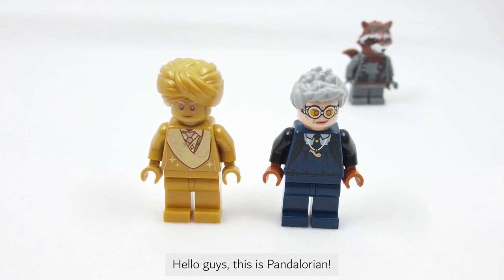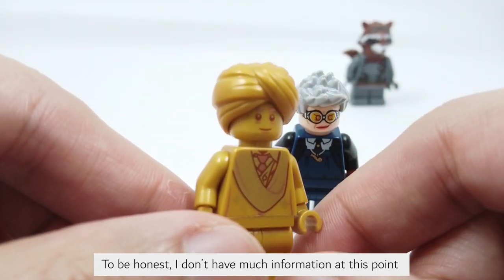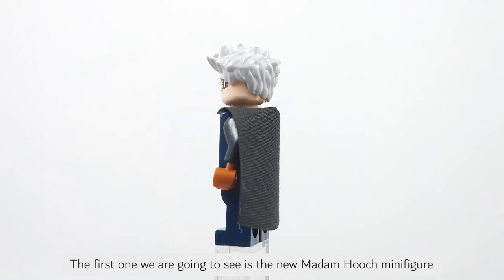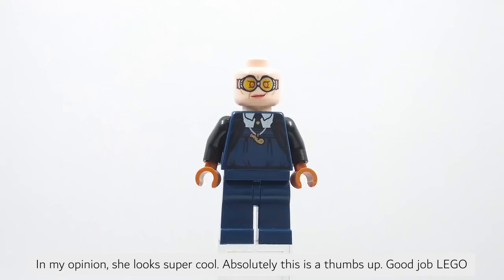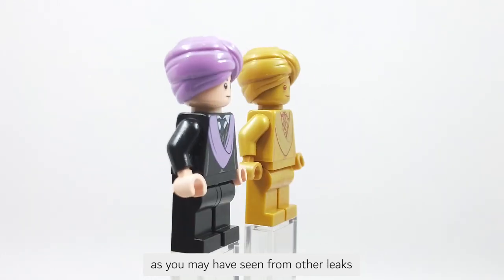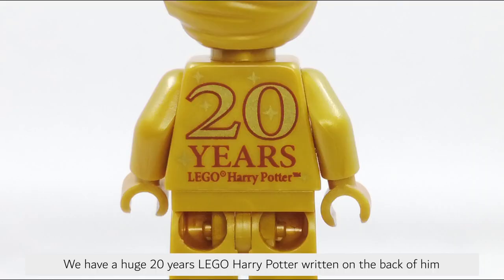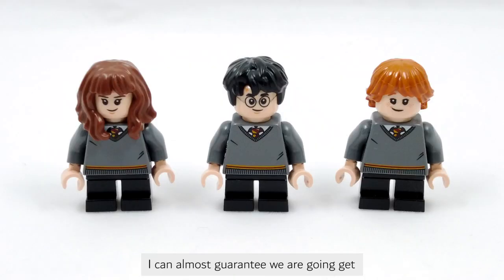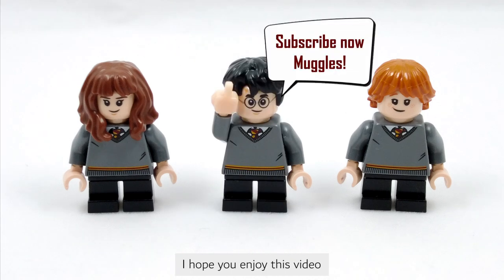LEGO Summer 2021 Leaks - Golden Quirrell and Madam Hooch from Harry Potter set! On-hand review!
Please check out the brand new LEGO Harry Potter summer 2021 Madam Hooch minifigure and professor Quirrell in gold. It has not been released yet.